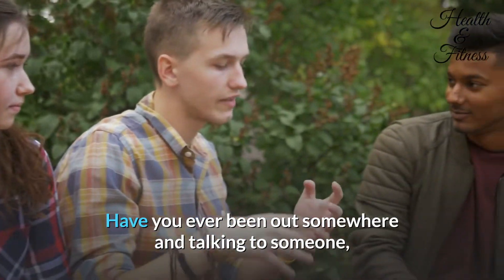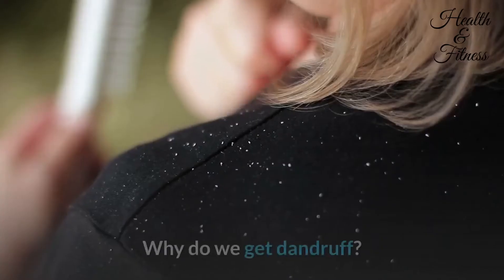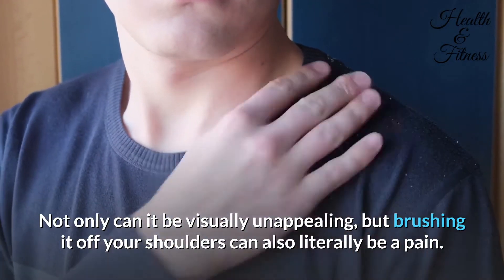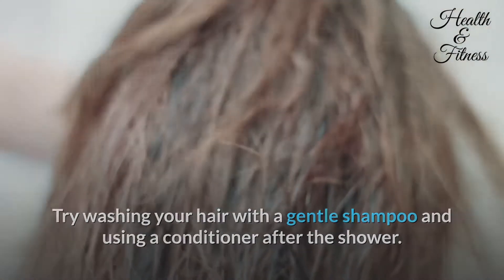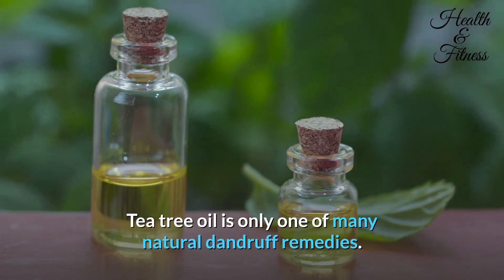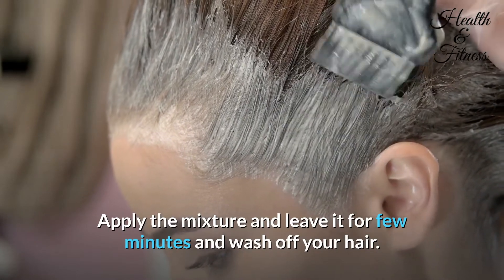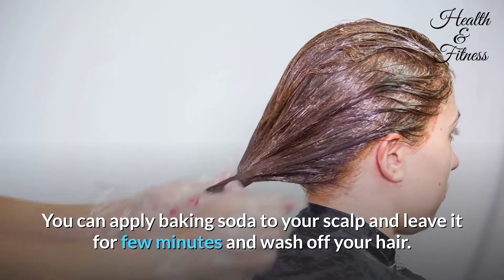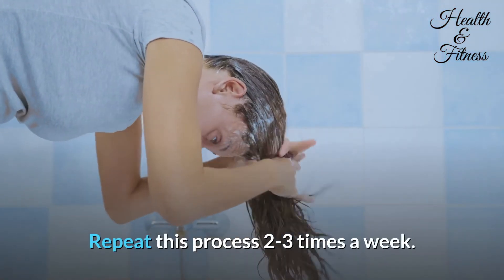4 Ways to Get Rid of Dandruff - Health & Fitness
In this video, we will give you some tips on how to get rid of dandruff!

Have you ever been out somewhere and talking to someone, and you start to feel like they are staring at the top of your head? Well, it might be because of dandruff all over the place. If this ever happens to you, don't worry. We've got you! We'll explain you simple ways to get rid of dandruff.

0:00 Intro
0:37 Why do we get Dandruff?
0:58 What are the tips for getting rid of dandruff?
1:47 Tea Tree Oil
2:12 Aspirin
2:43 Baking Soda
3:21 Aloe Vera Gel

If you like this video and feel like it could help your friends, then share it right away.